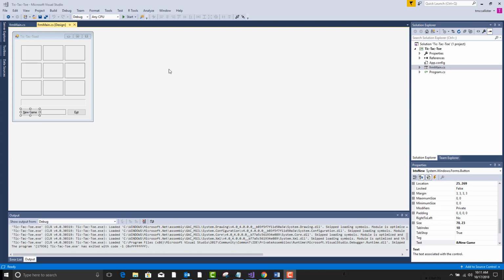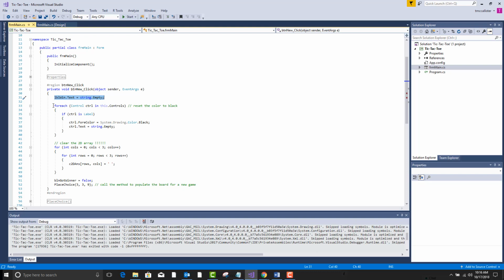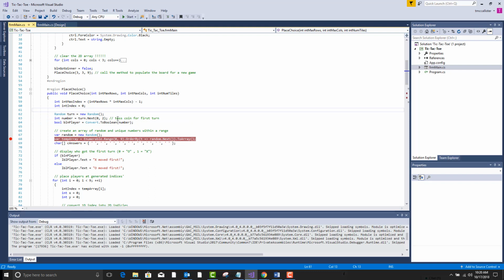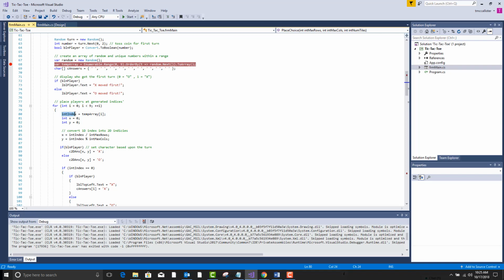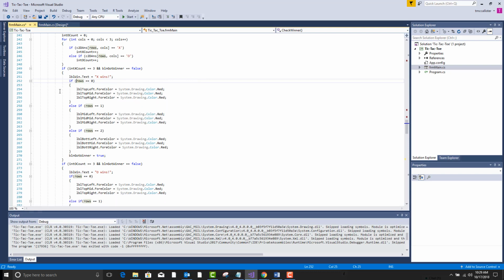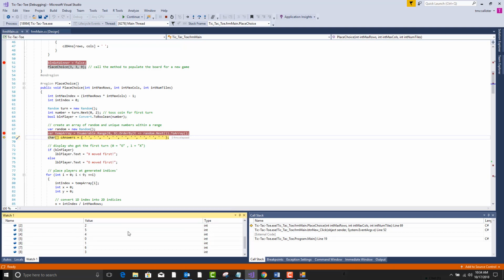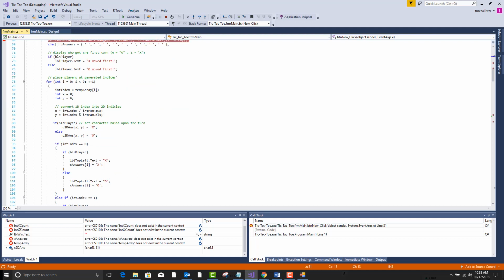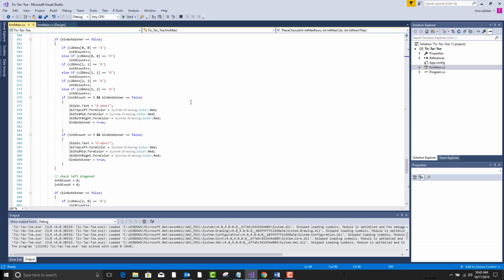CIS285 Project 7 Part 2